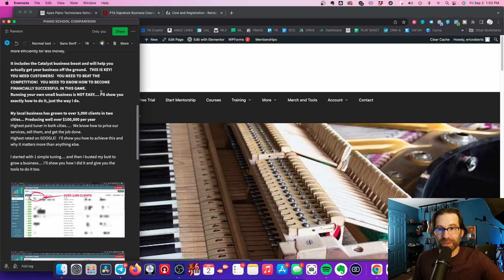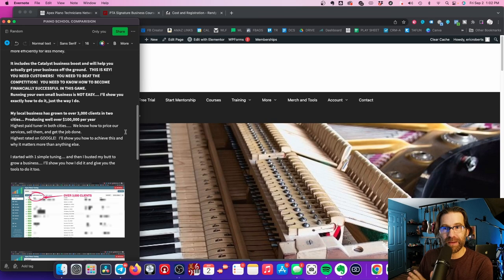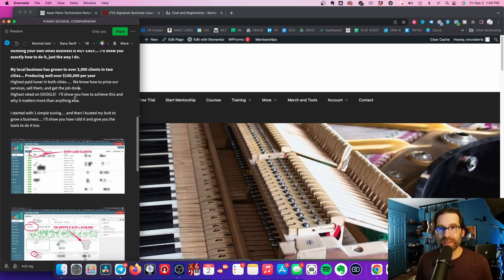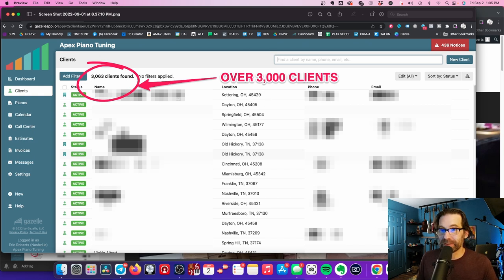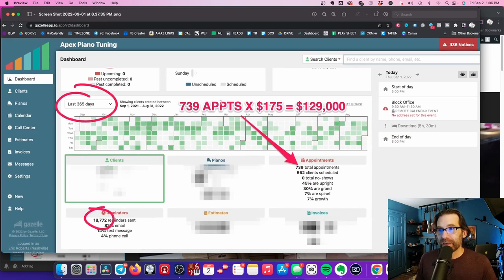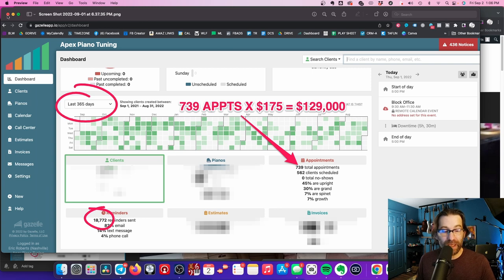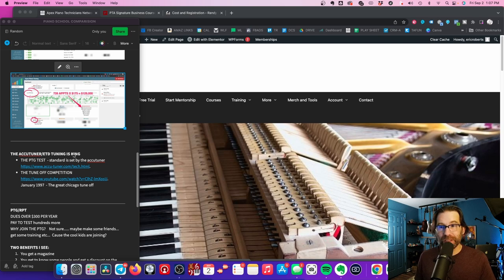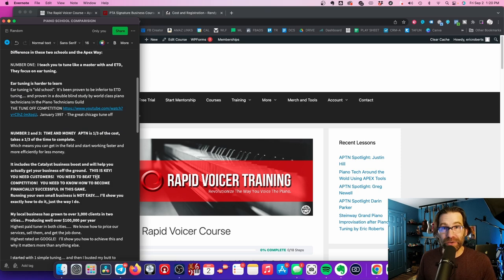How to Grow Piano Tuning Business 1-3,000 Clients Journey